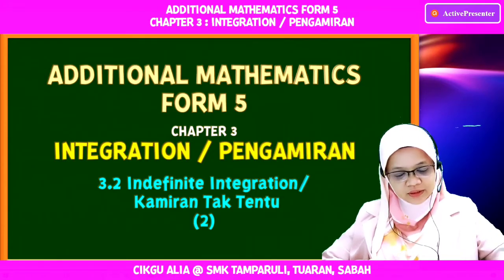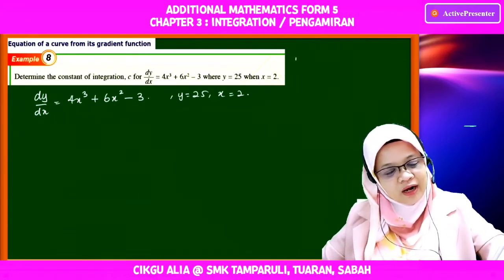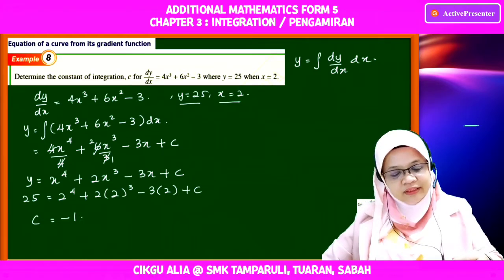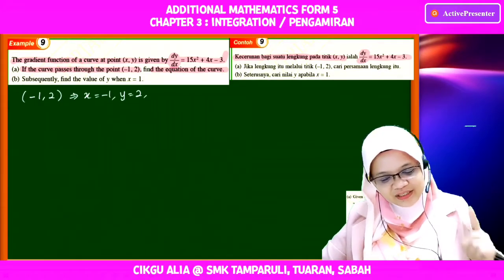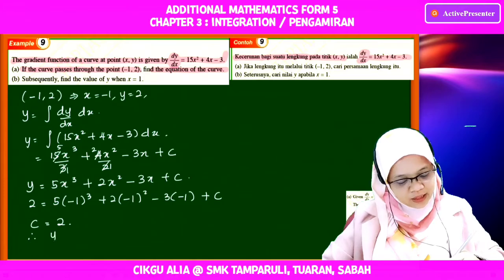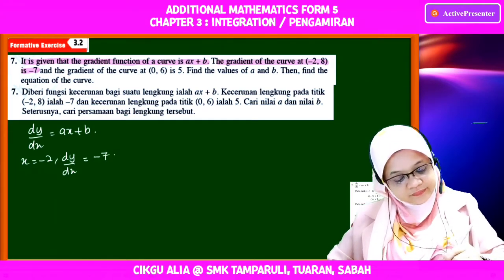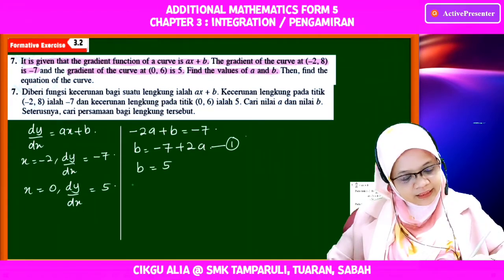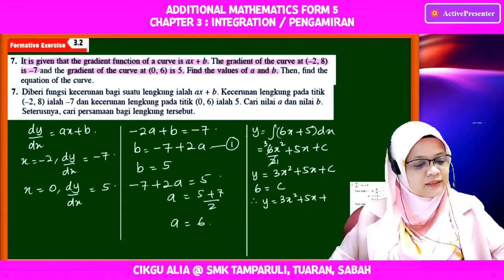ArviaClass INTEGRATION / PENGAMIRAN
3.2 Indefinite Integration / Kamiran Tak Tentu (2)